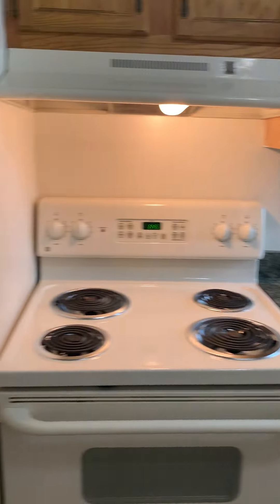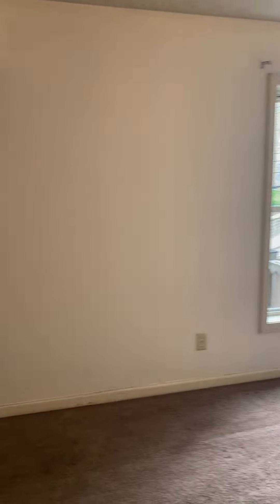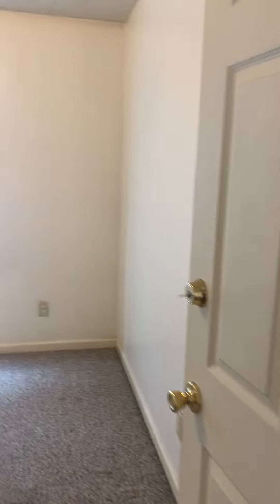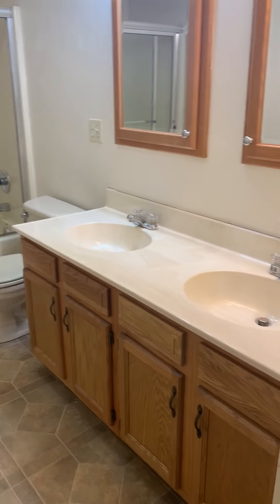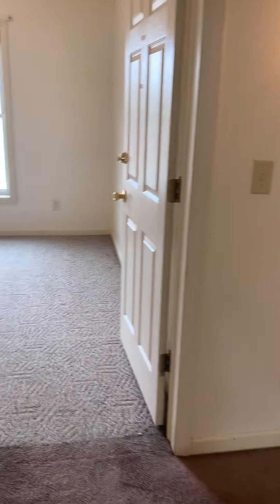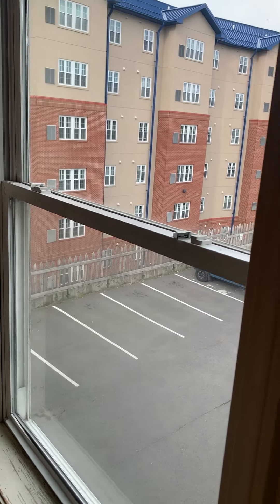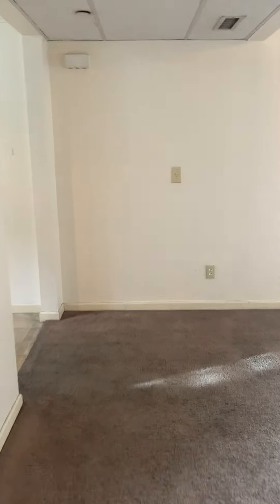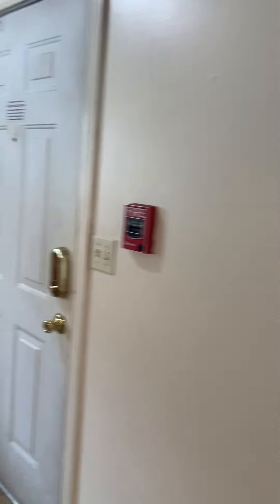Virtual Video of 334 Willey Street (Apt. B), Morgantown WV, 26505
This 4 bedroom/ 2 bathroom apartment is located in the prime of downtown Morgantown within walking distance to campus and high street. The apartment features a dishwasher, central A/C, new wood flooring in the living room, 4 equally sized bedrooms, two full bathrooms with double sinks, and a laundry room with a provided washer and dryer. Convenient off street parking available for a discounted rate. Tenants pay electric, water, and trash.